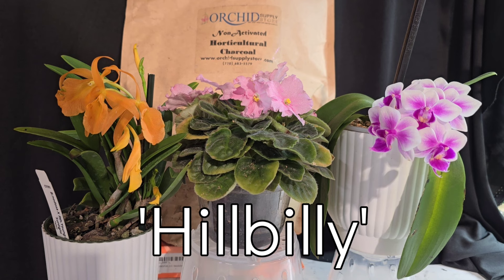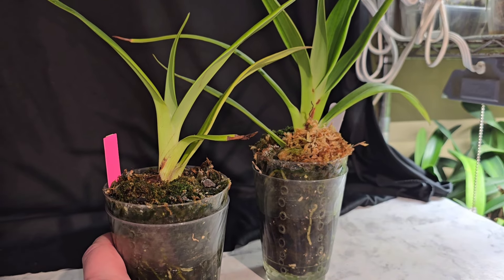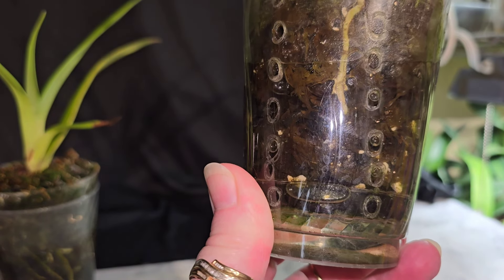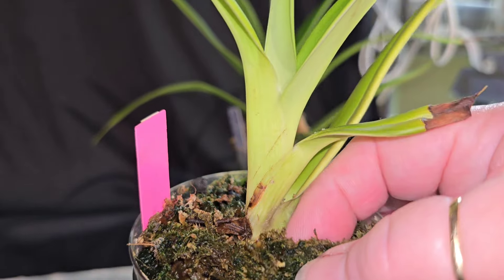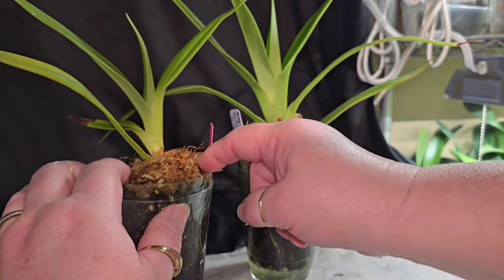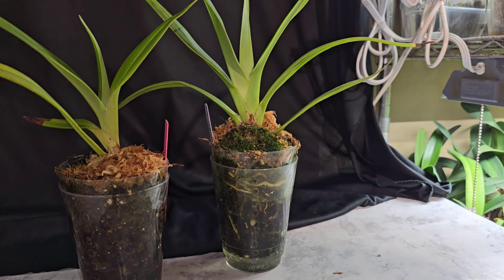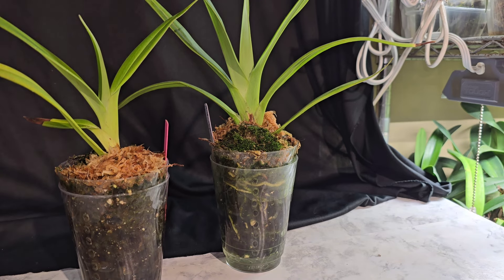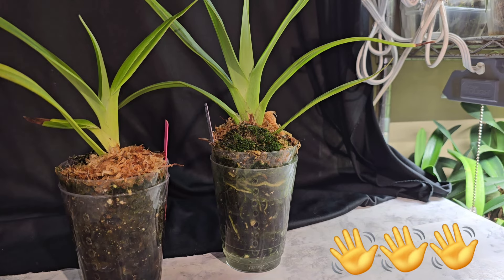Update : Phragmipedium Hanne popow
Hey ya'll come see an update on this cute phragmipedium.